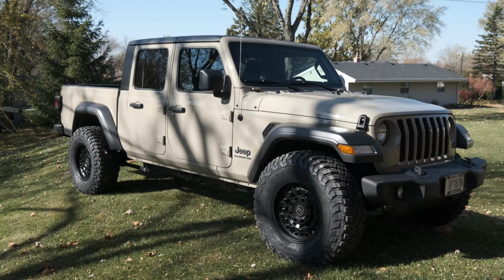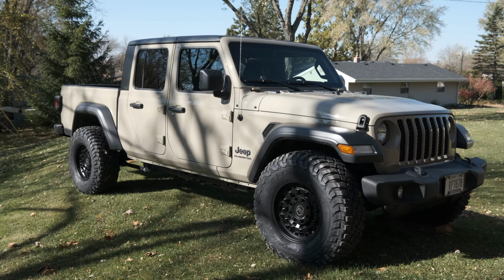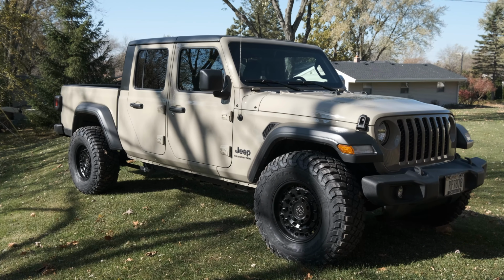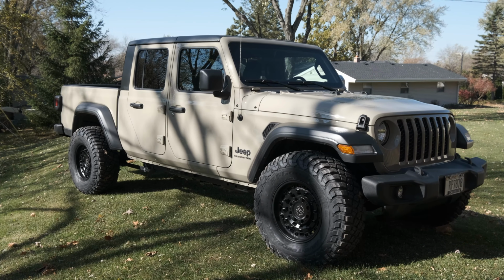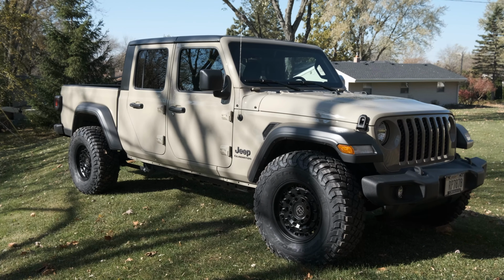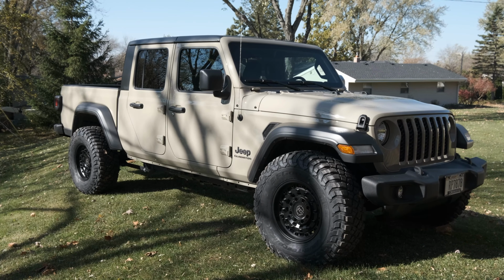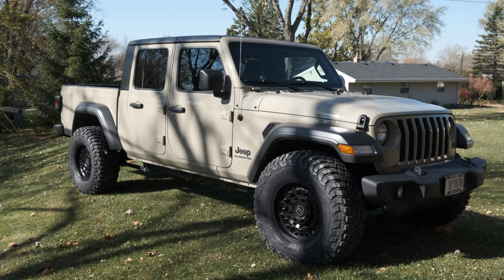Jeep Gladiator 35's No Lift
Putting 35 inch tires with no lift on my brother in laws 2020 jeep gladiator jt pickup. Cinematic of putting the new wheels and tires on the jeep. The wheels are black rhino arsenal 17x9.5 and the tires are bfgoodrich ta km3 35x12.5x17 on stock jeep gladiator sport s suspension and fenders. Talk about the wheel specs like offset and backspacing to show how to run 35s. Also later in the video show you how we fit the 35s on stock suspension without a lift by removing and trimming the front bumper splash guards/close out panels. Also test the articulation the jeep as as well as how bad the rubbing is at full stuff. We might do a front leveling kit to level out the front end of the jeep with the rear. Hope you guys enjoy the video!